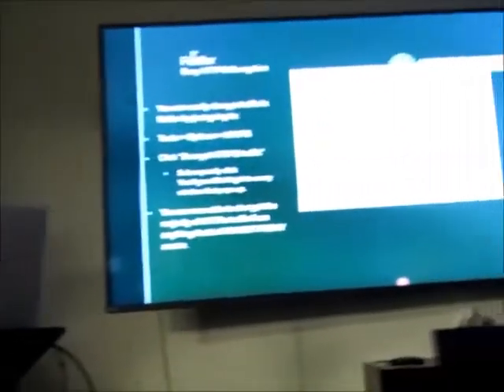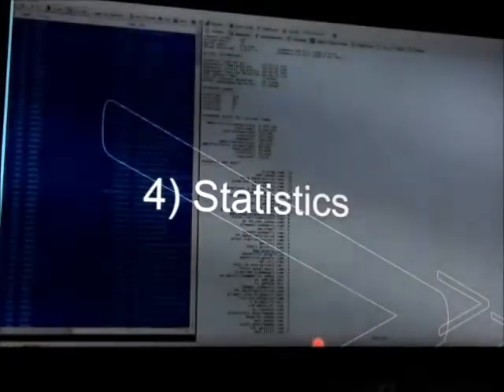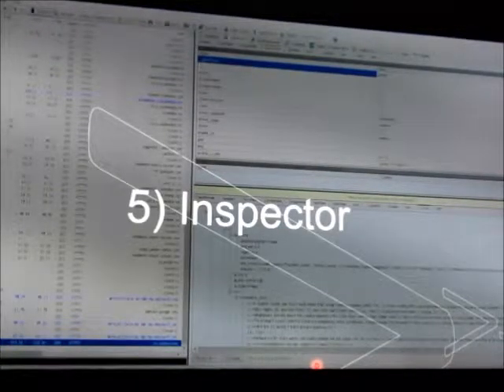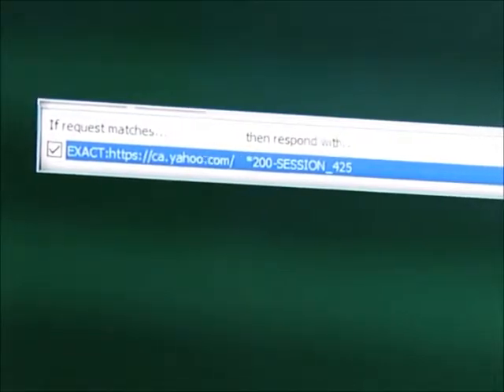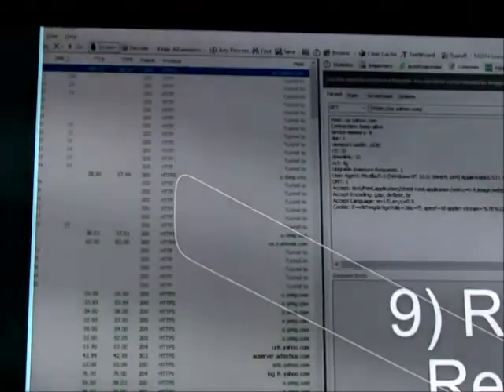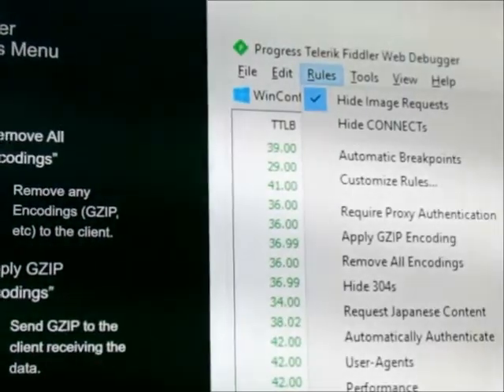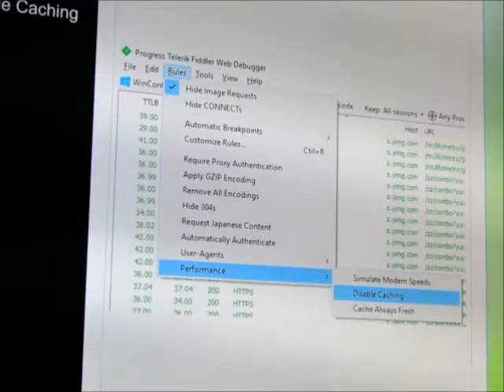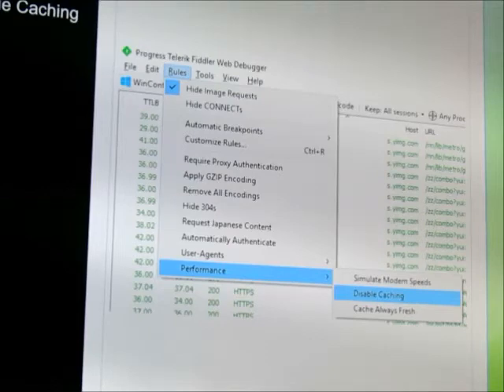Fiddler tips and tricks.